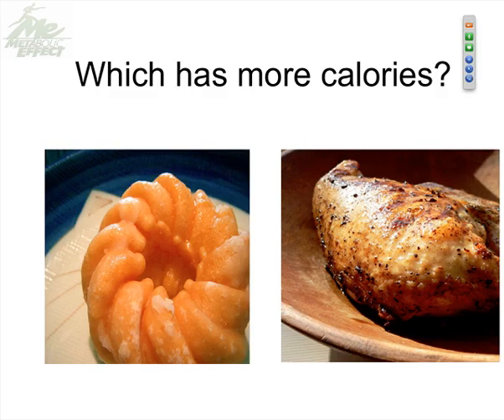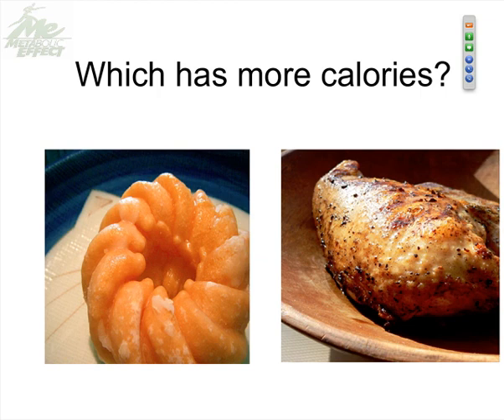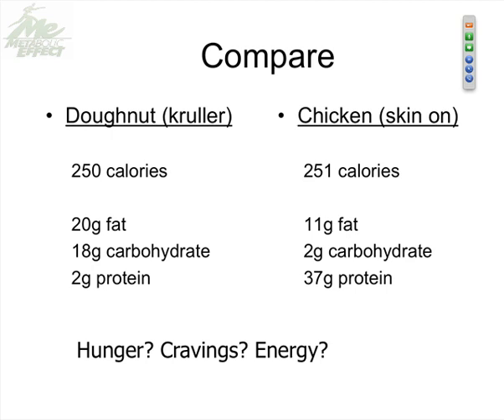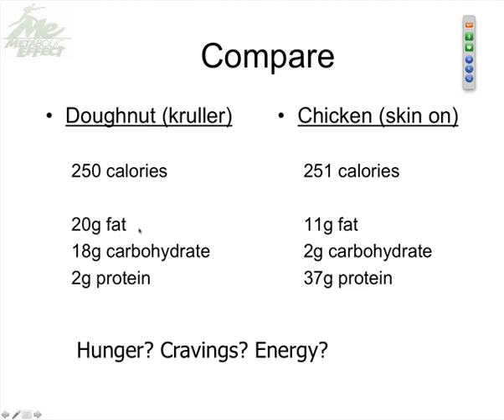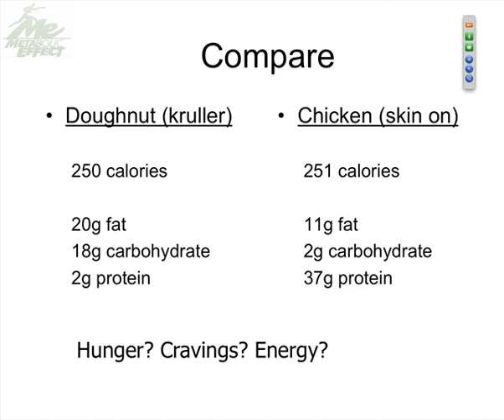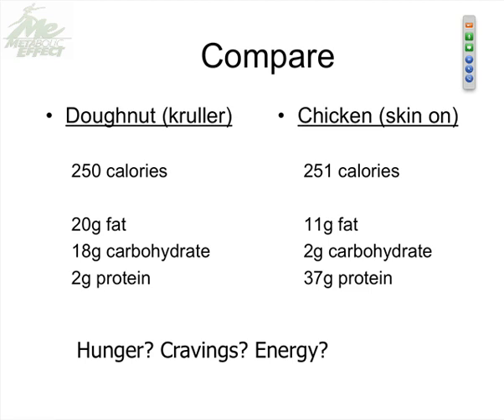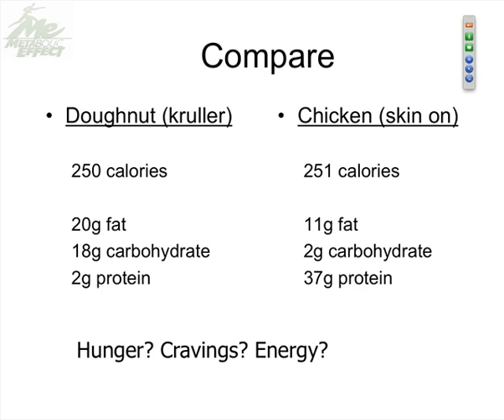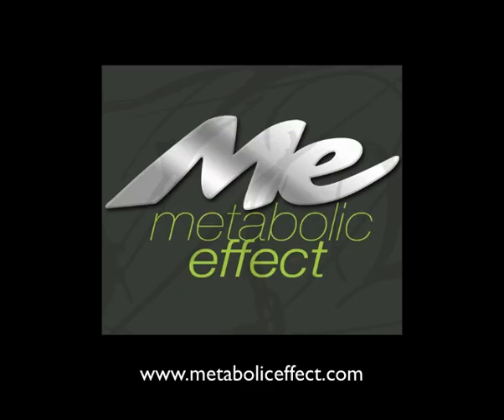A calorie is a calorie?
A doughnut and a chicken breast have the same number of calories, but they realize the macro-nutrient ratio (protein vs. carbs vs. fat) has a ton to do with the metabolic outcome.  One food will give sustained energy and more favorably impact muscle metabolism.  The other will provide less consistent energy and speak more to your fat than your muscle.  Quality of food matters to fat loss people while weight loss people only see amounts.

Should we be counting calories or paying attention to food quality